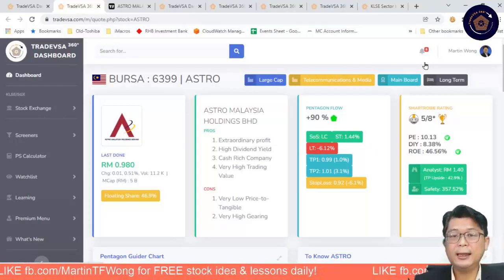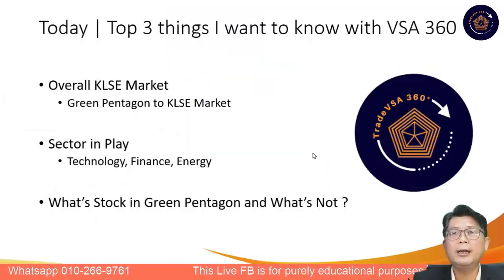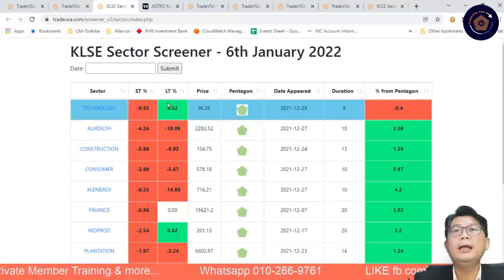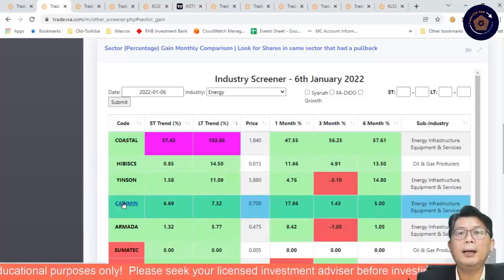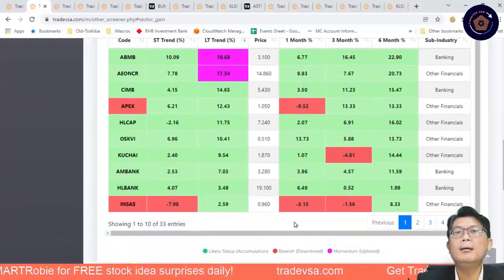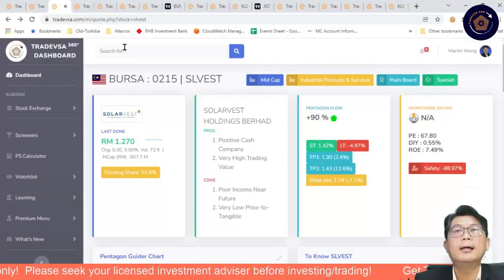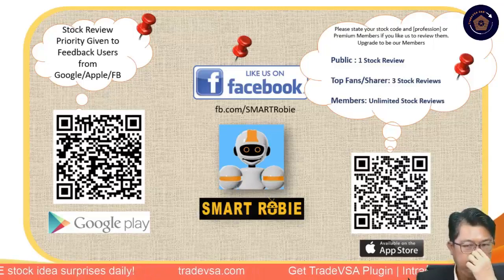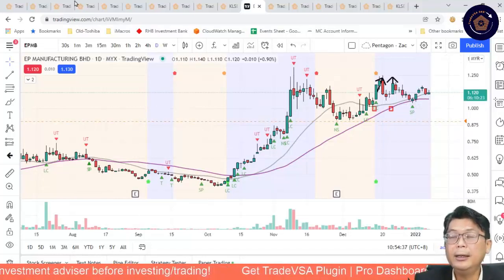(7-Jan) Trade with TradeVSA | EP6 Watchlist | KLSE back to Pre-Covid 19 & US Correction (Rate Hike)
Stock Review Session:
Public: 1 Stock Review
Top Fans/Sharer: 3 Stock Reviews
Members: Unlimited Stock Reviews

Upgrade to Become a Member and Enjoy many benefits...

Also Stay updated with Breakfast Show (every Mon & Wed, except Tues) providing you with DAILY KLSE headlines, news analysis, and stock ideas!

📱Use SMARTRobie mobile app, a Stock Market AI Assistance for Free Stock Ideas!

Stock Market Assistant Readily to Trade with you and we'll both enjoy free credits!

- FREE stock trade idea surprises
- 9.30 nightly, Mon & Fri for Stock Analysis and Review on FB LIVE.